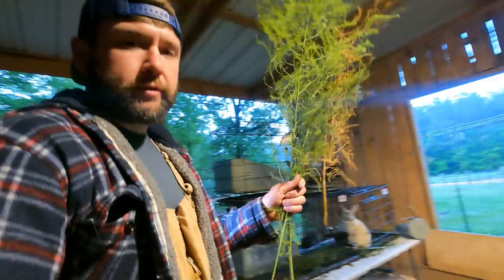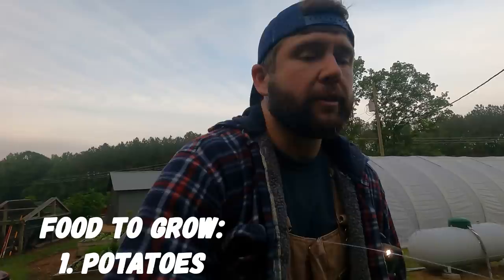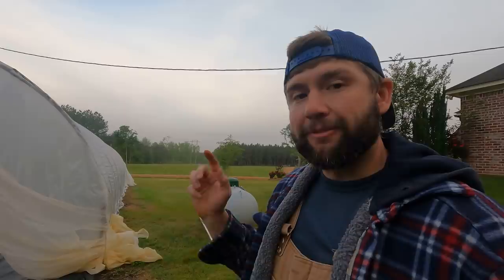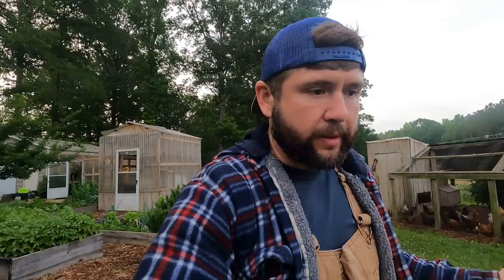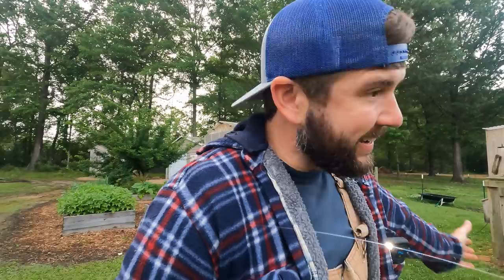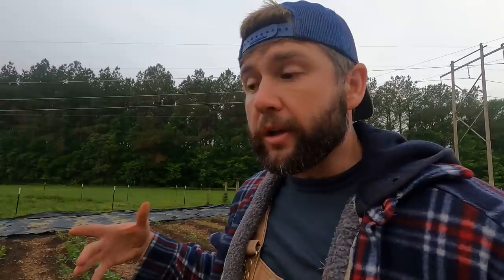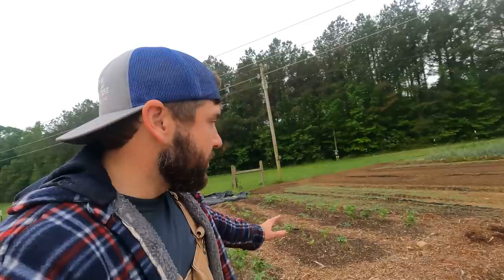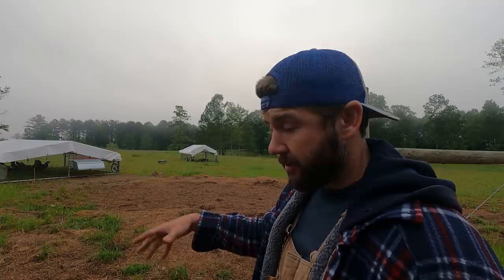Top 4 Vegetables That You Should ALWAYS Grow In A Garden (Preparing For Worldwide Food Shortage)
If you like this video, try these too!

Hey y’all! We hope you enjoy this video about what we’re believing is some of the best crops and veges for your gardens in Survival!

Canning lids we trust:
For Jars and Superb have an amazing line of lids!!
SUPERB - regular mouth
Wide mouth

10 percent off: themacs

Want to Buy chicks, poults, ducklings, etc. at a discount?? Check out Purely Poultry at